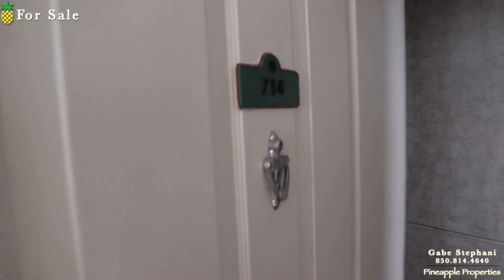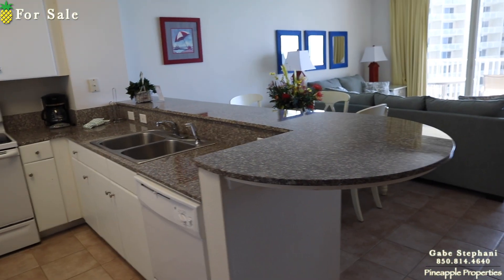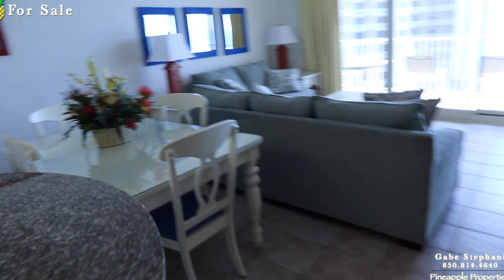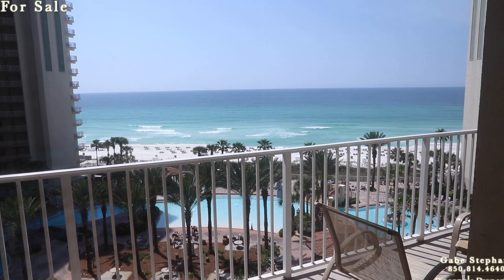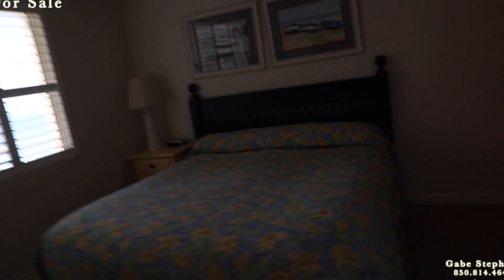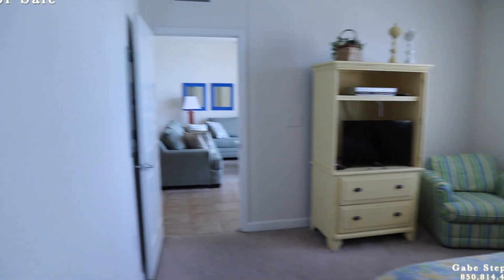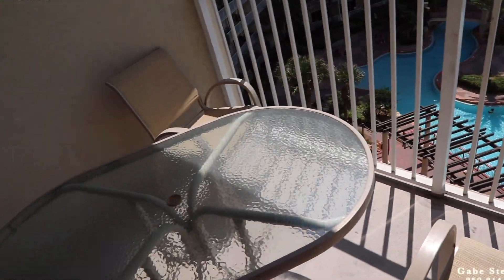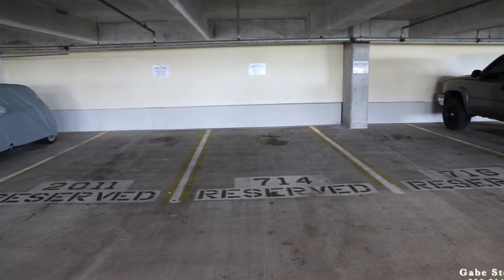Shores of Panama #714 | 9900 Thomas Dr. #714 Panama City Beach, FL 32408